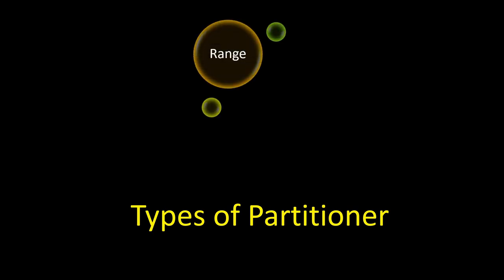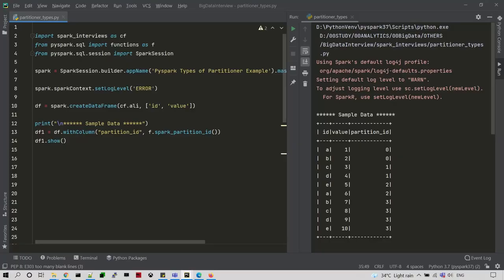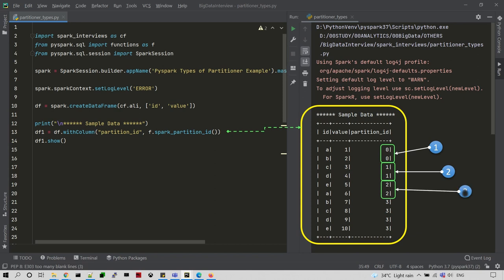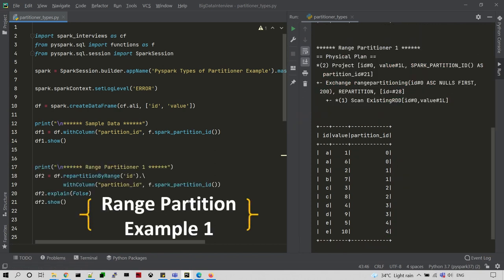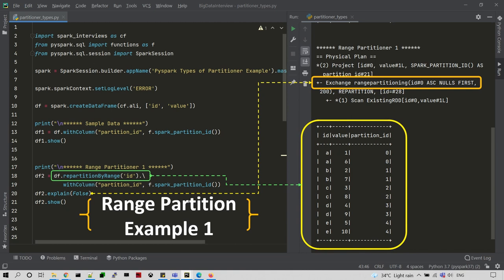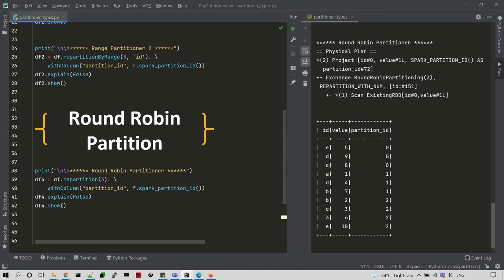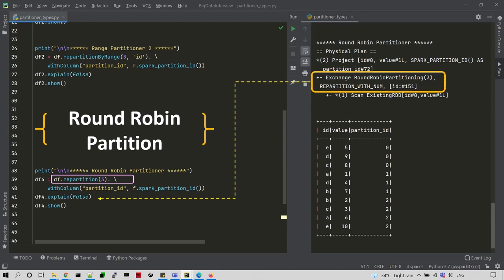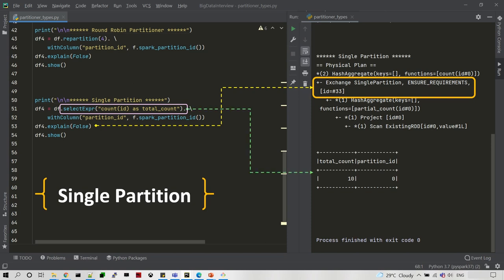#5 Tamil - Spark Types of Partitioning | Range | Hash | Round Robin | Single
Apache Spark is an open-source unified analytics engine for large-scale data processing. Spark provides an interface for programming entire clusters with implicit data parallelism and fault tolerance.

*1. Spark interview Questions with Answers*

*2. Bigdata Interview Questions with Answers*

Regards
BigDatapedia (Cloudera and Google Certified)